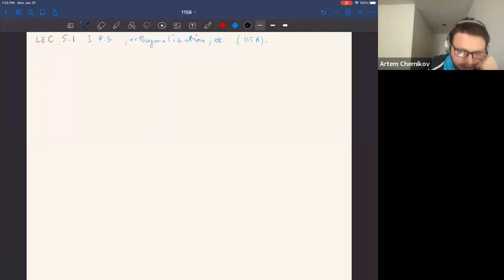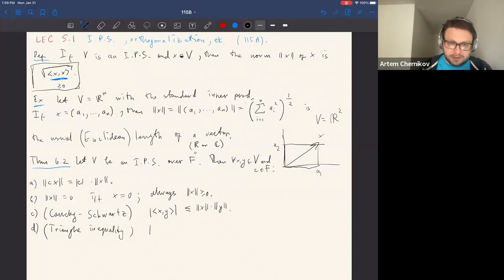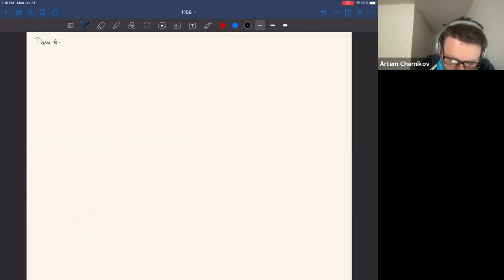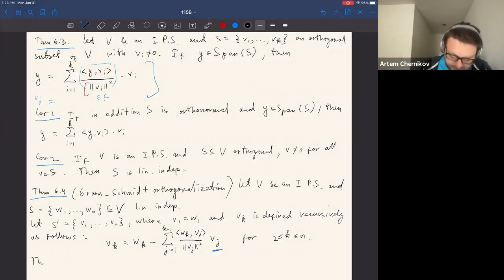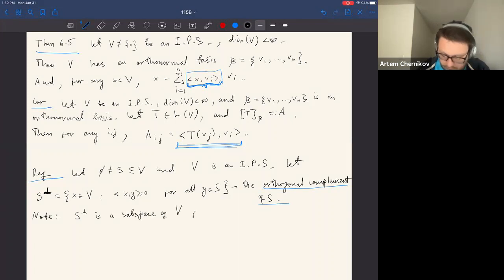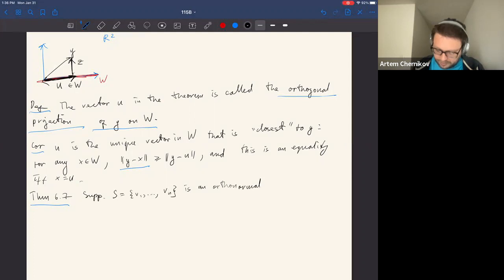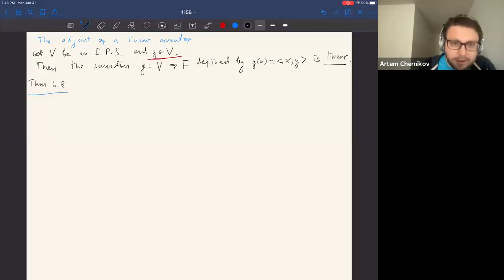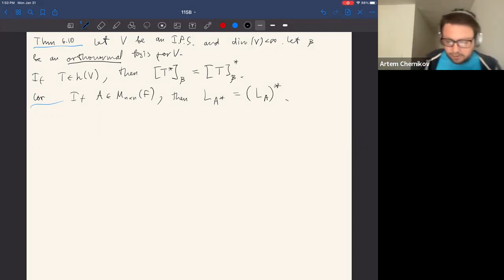Linear Algebra, Lecture 11 (Review: Inner Product Spaces; Adjoint Operators)